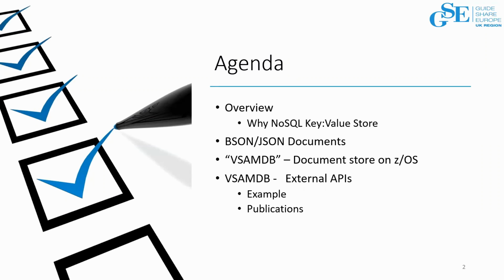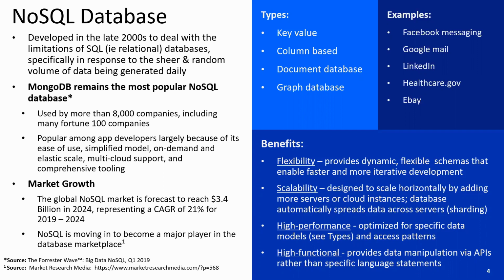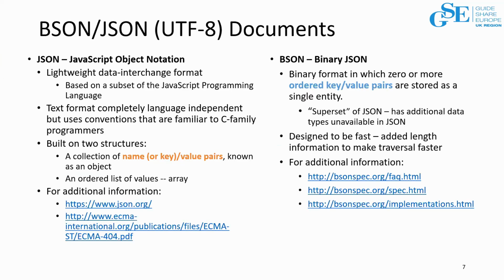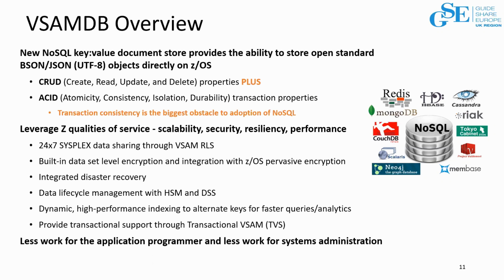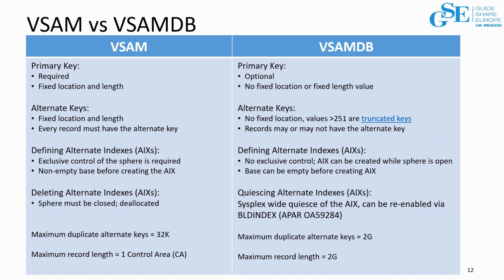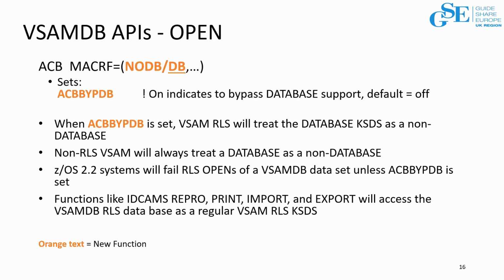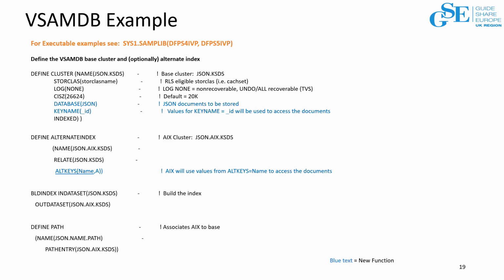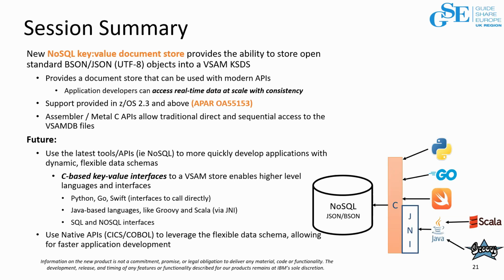6AU Leveraging VSAM to provide a general high performance document store on zOS